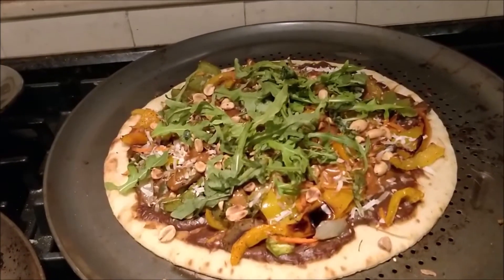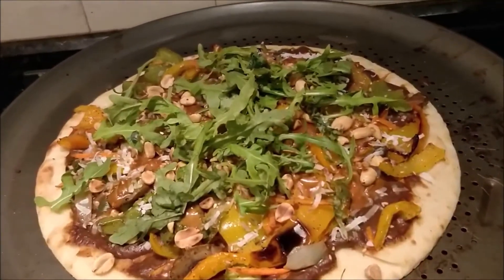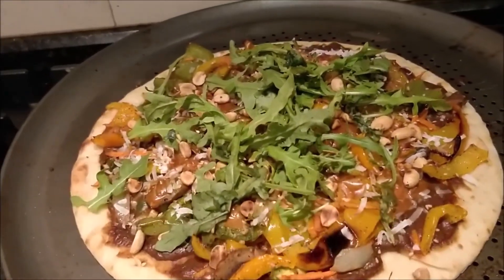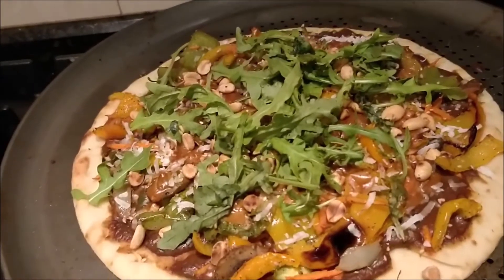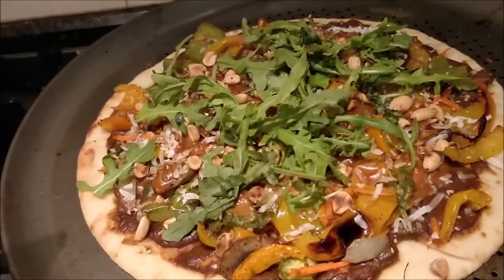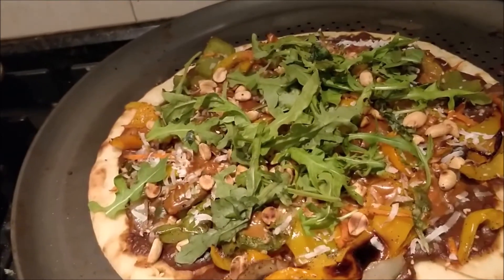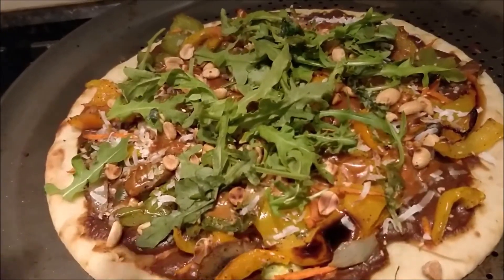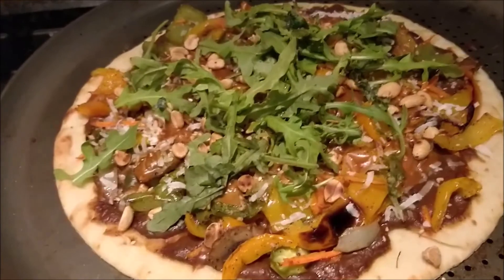Day 16: Quarantined and making Asian Fusion Pizza Japanese Thai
Life in quarantine doesn't have to be frugal. We made something cray cray. Japanese, thai pizza. That was the royal We. I ate...